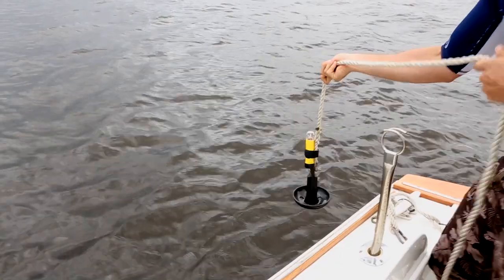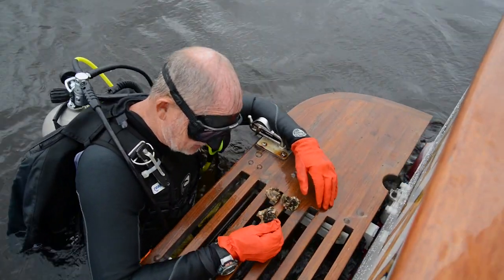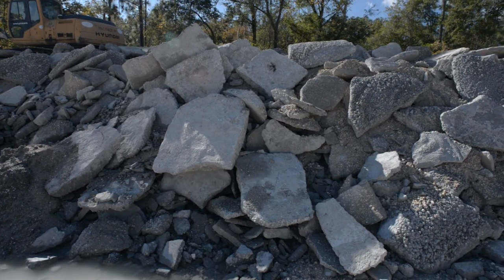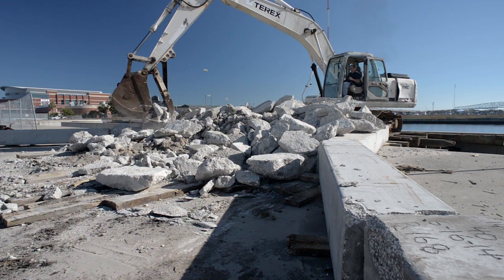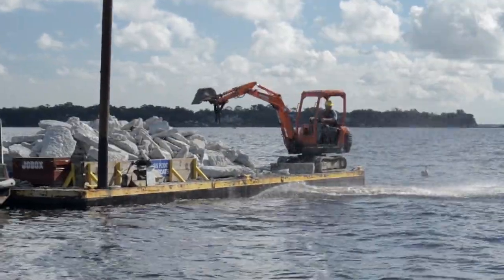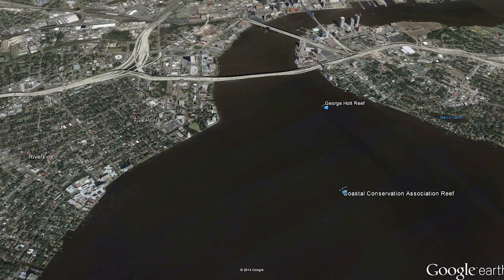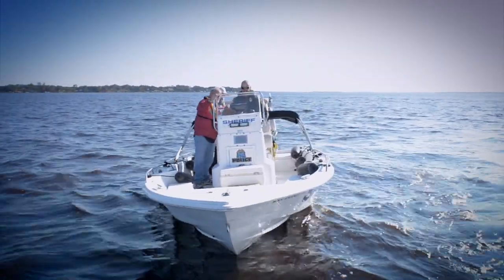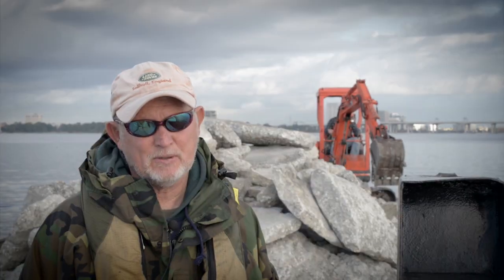CCA Jacksonville River Reef Creation Project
It took years to put it all together but the first ever artificial reefs to be built in the St Johns River near downtown Jacksonville have been constructed.  This is the story featuring several of the components involved in making these two reefs a reality.